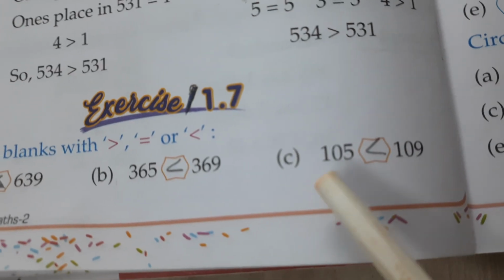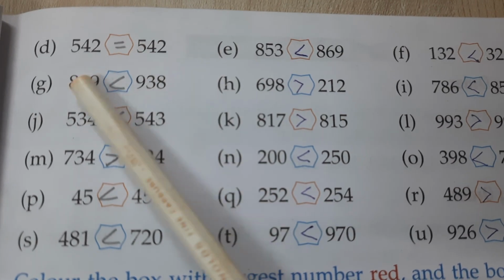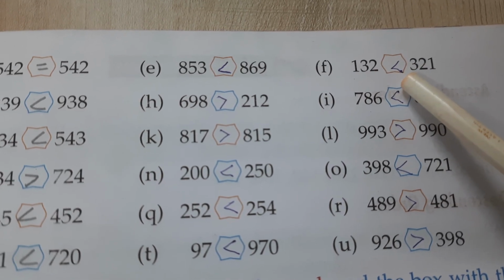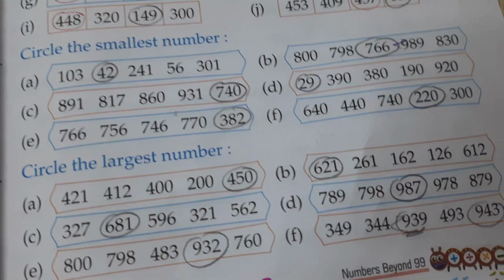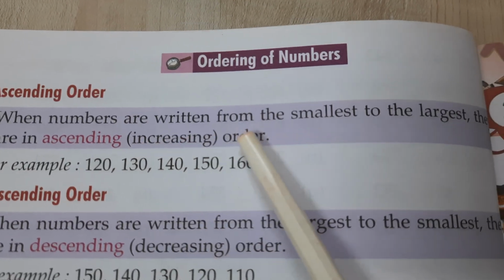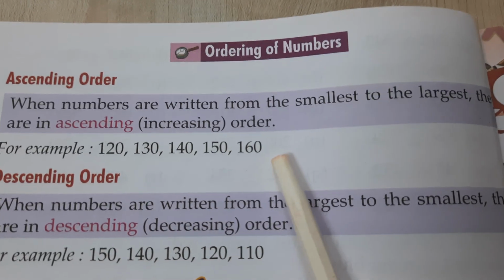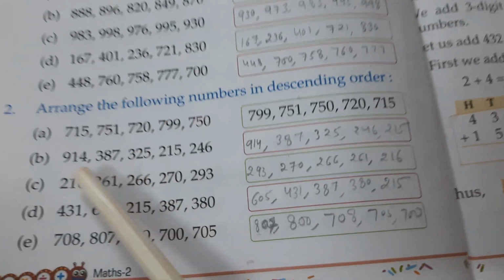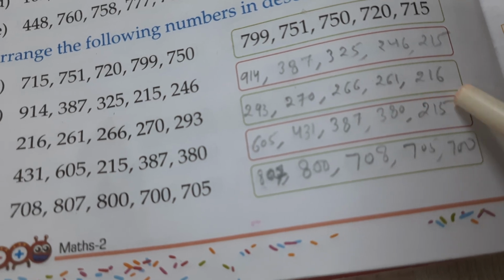Class 2nd chapter 1 greater than less than equal to and ordering of numbers with solvent